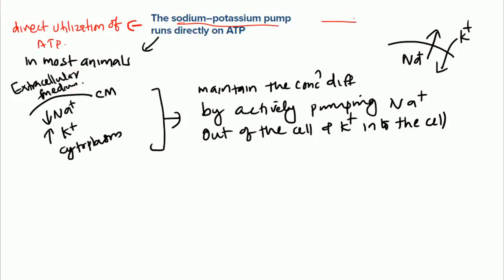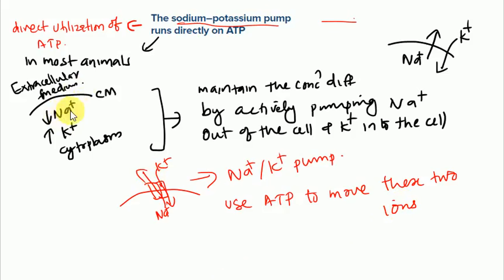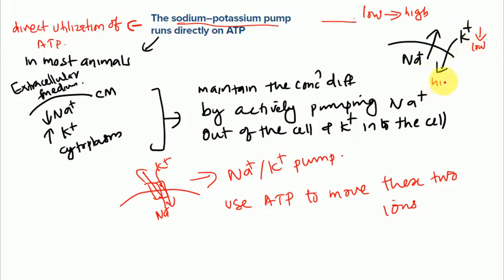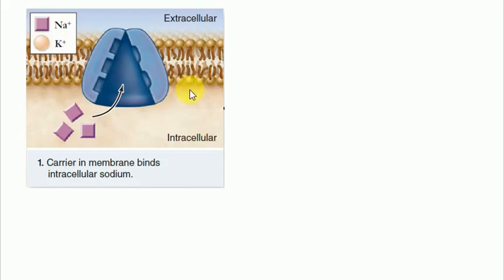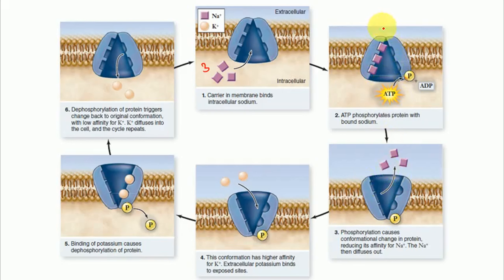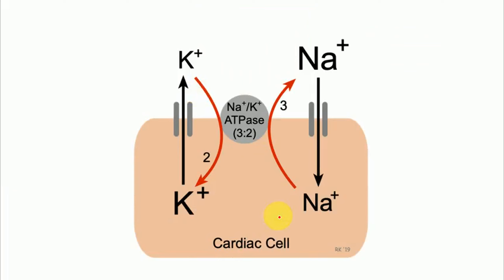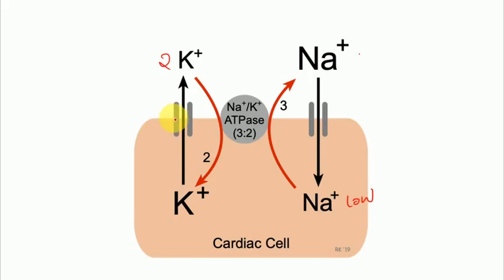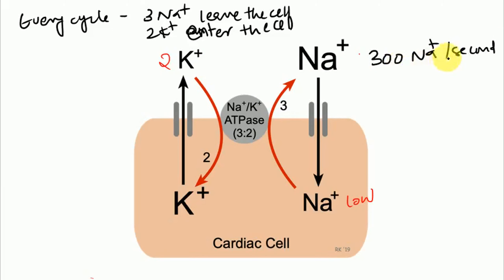SODIUM POTASSIUM PUMP | Direct transport | Active transport| Cell membrane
This video covered details about "SODIUM POTASSIUM PUMP" across the cell membrane. Important points written in the form of notes.
Membrane neet neet2022 # Biology Exams CSIR-NET LIFESCIENCE#diffusion passive transport#active transport# direct transport# sodium potassium pump